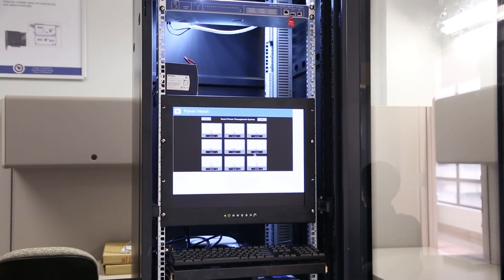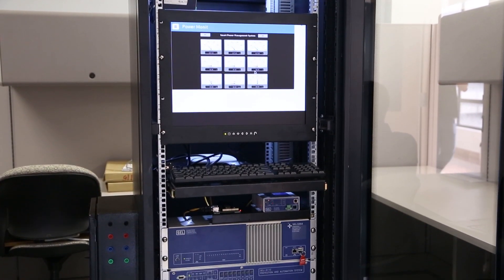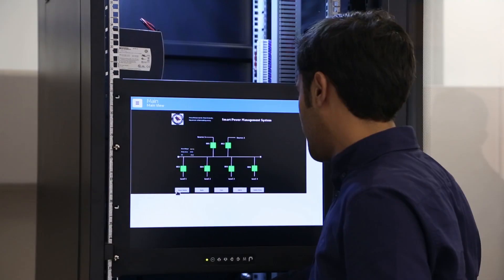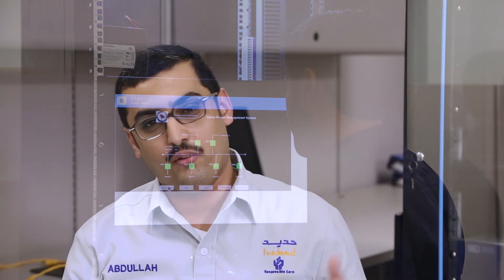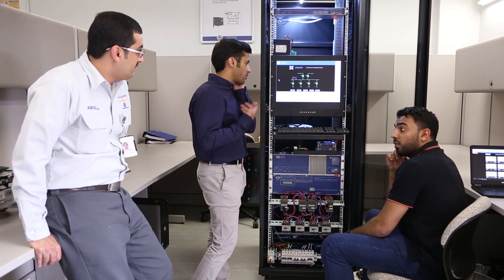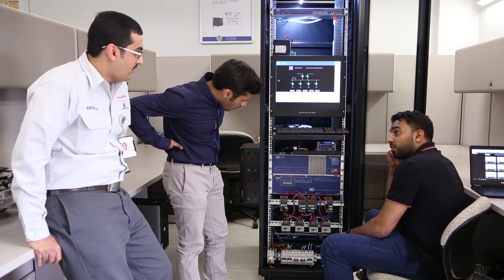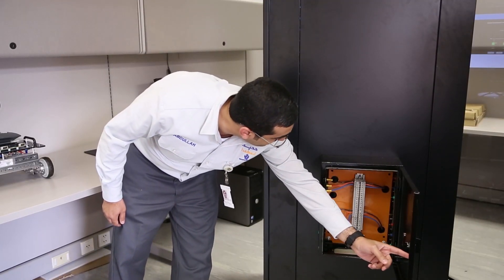Smart Power Management System